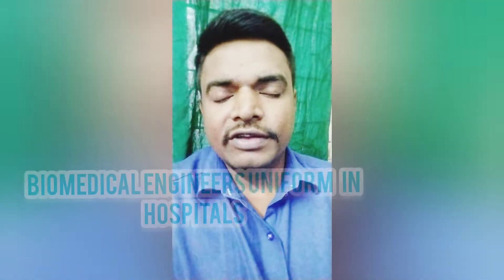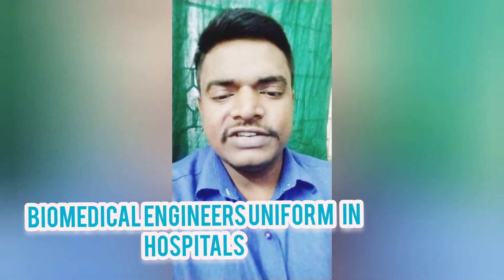Biomedical engineers practical job works Modular -OT visuals Equipment complaint attend the call🌱💯